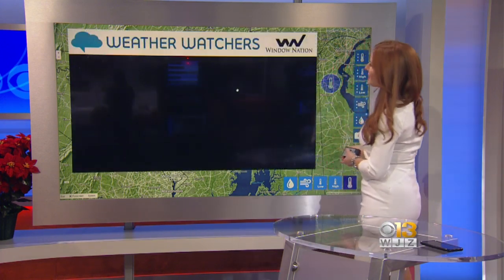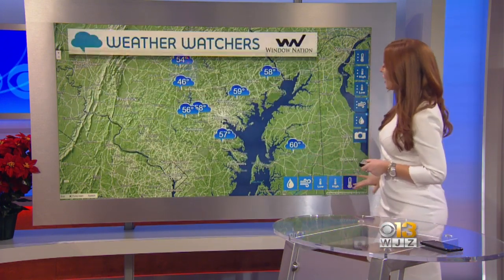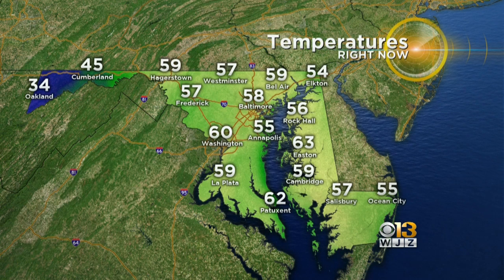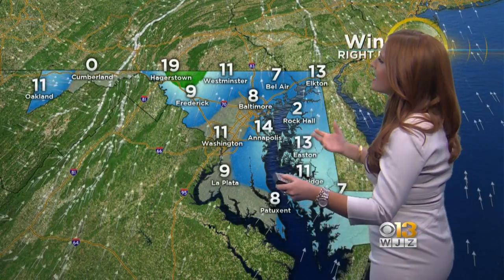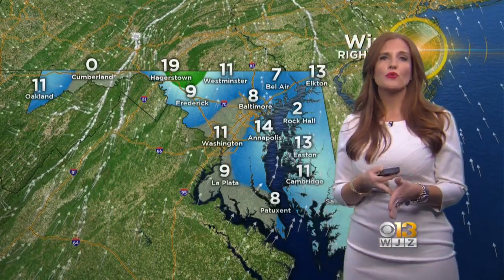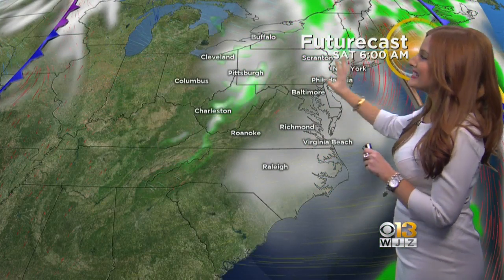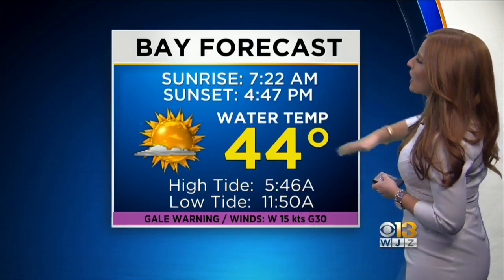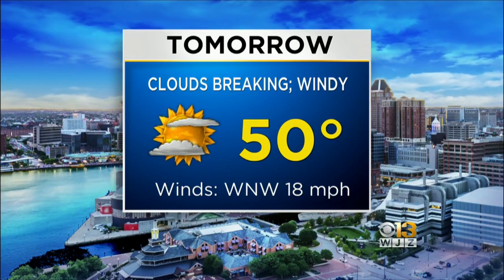Meg McNamara Has Your Friday Night Forecast